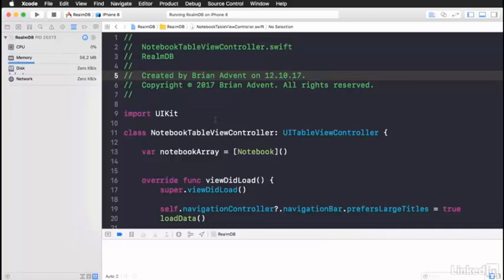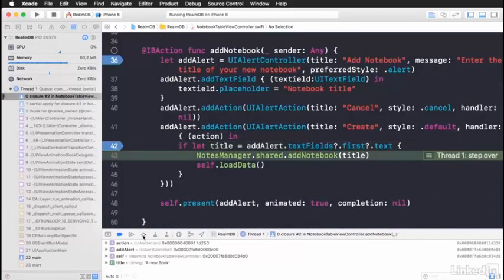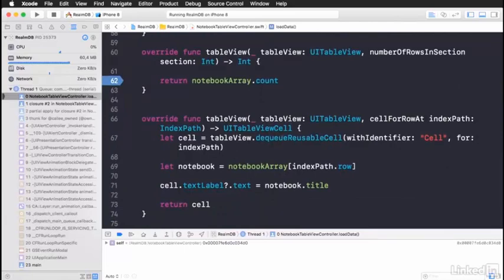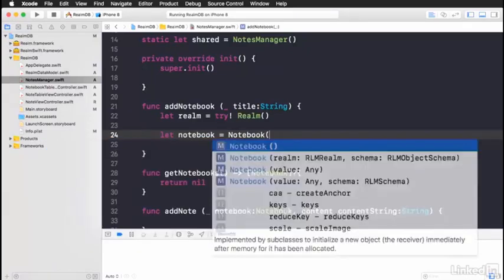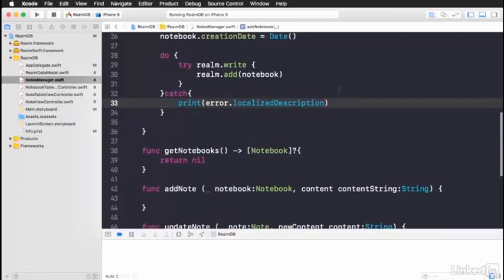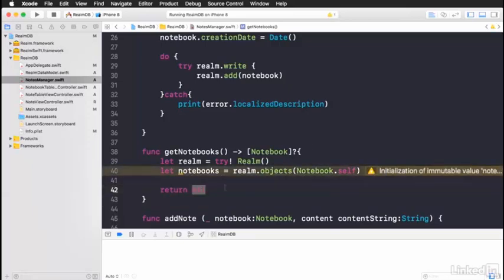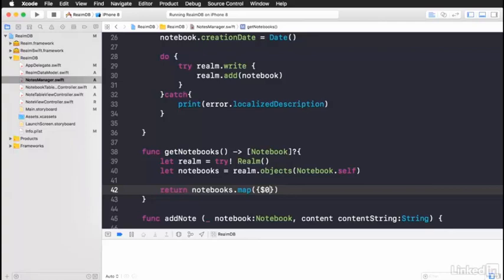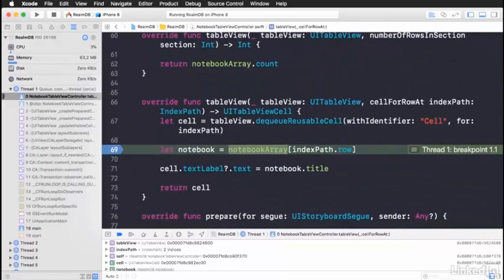Lesson - 13 | Create your First Notebook | iOS App Development 2018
Learning Realm for Ios App Development 2018

I have officially opened up the initially start condition of our notes applications that you'll likewise discover in the entrance documents and I'm presently demonstrating what we are endeavoring to accomplish in this video. Along these lines, this is the skeleton application that I've been discussing and when we are presently clicking or pushing on the in addition to symbol in the upper right corner, what we're doing is calling an addNotebook IBAction and there we're making a UI ready controller that asks the client utilizing a content field for a note pad title and we are putting forth a cross out activity, we are putting forth a make activity and in this make activity, the genuine enchantment really happens.

Thus, when I enter another title, so suppose another book here, and I make that, we're entering this activity here and what we're doing is checking if a title is extremely accessible and after that we're utilizing a notes administrator that we have effectively actualized and utilizing a Singleton design really, to not need to make a case of this notes supervisor and we're at that point calling the addNotebook capacity of this notes chief and giving it the title and when we did that and when we spared that title to our Realm database, we're really calling a loadData work that at that point checks if there are note pads and we are calling the getNotebooks work and in the event that we are getting scratch pad back, at that point we are filling that into the notebookArray that should enable us to populate our tableView and that is additionally the motivation behind why we're calling reloadData on the fundamental string, in light of this present it will be reflected in the UI.

Along these lines, we're calling reloadData and this will trigger a refresh of various areas and number of lines in segments and furthermore call cell for push at record way where we are populating the table view with the information from our database and this is the thing that we are attempting to accomplish now no doubt, so right now, as should be obvious, nothing happens yet, however this is just the case since we didn't round out everything here in our notes director and as I've stated, for the notes chief, this is a Singleton design which should help us just make one case of this notes supervisor through the span of running our application and having this Singleton design here with the class notes administrator and its static consistent shared, we can simply utilize this notes chief and its common property to call the greater part of the capacities that we require like the addNotebook work or the getNotebooks capacity and this is the thing that we are actualizing in this video.

Along these lines, to include a note pad, the initial step that we have to take is making our Realm as we did earlier and I'm utilizing attempt, outcry stamp here again to not need to manage blunder dealing with, we could do that on the off chance that we needed to. What's more, we likewise need to make another note pad question now, so this is fundamentally the same as what you've effectively done in the essential area of this course. In the wake of making this scratch pad, we can add a title to the note pad utilizing the parameter that we have here in our addNotebook work, the title parameter here, we are utilizing that for the title of our note pad protest.

And afterward we are likewise going along a creation date simply utilizing the date initializer, and afterward all there is left to do is really sparing that protest our database. We will do that with a do, attempt, get piece. In this way, attempt, Realm, compose, so we're having a compose exchange here utilizing our Realm. Including a protest which is a note pad question, and getting a conceivable blunder by including a catch obstruct here and print the confined depiction utilizing the mistake question and its restricted portrayal.

Thus, we should rapidly manufacture that and this is by all accounts working fine. What's more, now, the exact opposite thing that we have to do is really bringing note pads and we're doing that with the getNotebooks work and as should be obvious, this profits a discretionary exhibit of note pad questions and restoring a variety of scratch pad here is extremely simply my own inclination with regards to managing table view. Along these lines, you could likewise keep in touch with some rationale to utilize the standard outcomes from Realm yet as I stated, this is only my own inclination here with regards to managing information from Realm and placing that into a table view.